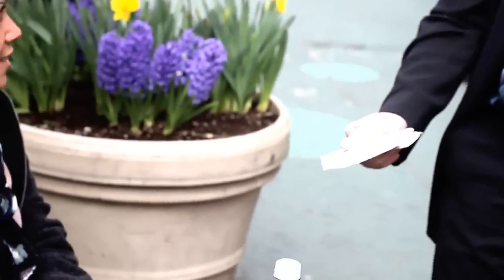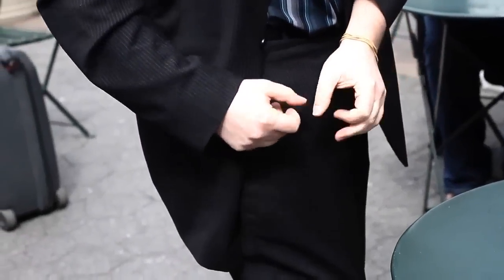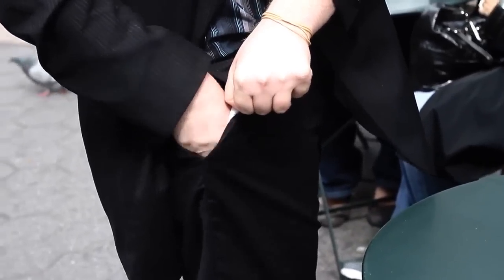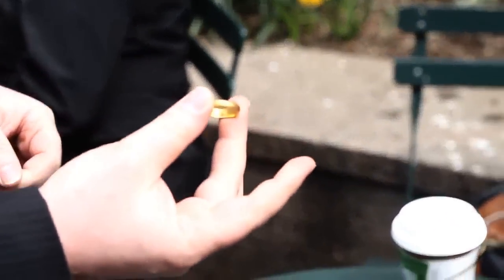5th Assistant (Gimmick and DVD) by Geoff Weber and The Blue Crown - DVD